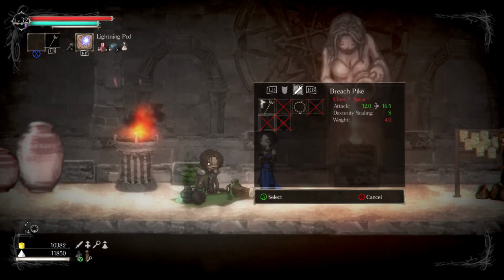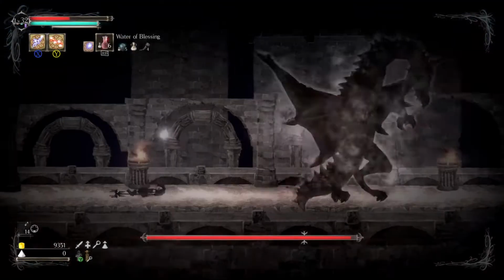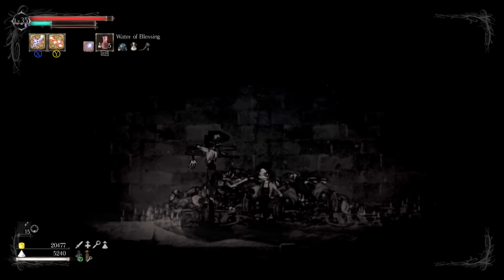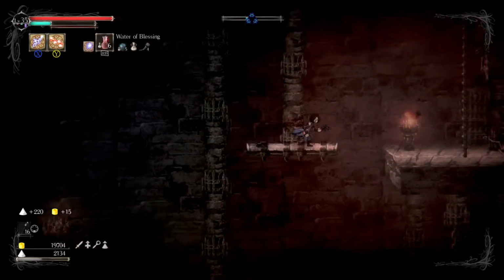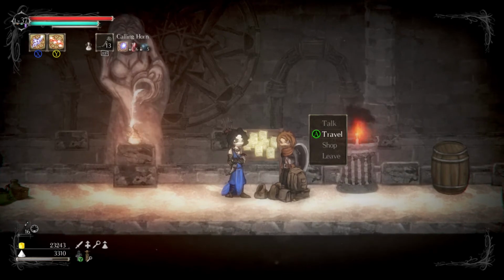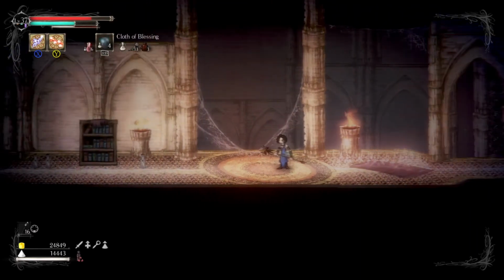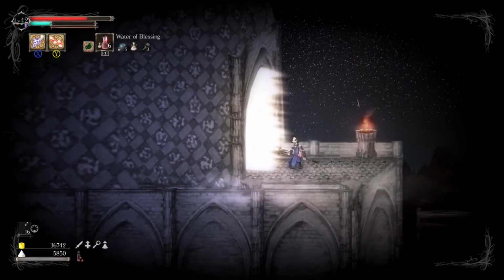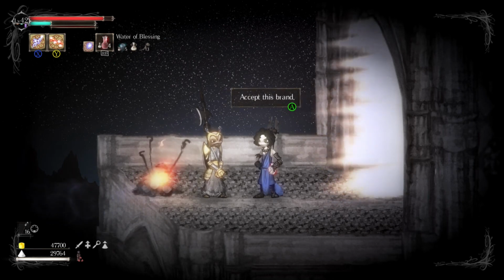Salt and Sanctuary where bugs are usually helpful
In this episode we find ourselves lost on several occasions. Still lost we take out the Tree of Men, then The Untouched Inquisitor, and finally The Third Lamb. I also find a really handy bug that allows me to use spells indefinitely. But it will be fixed either next episode or the one after.